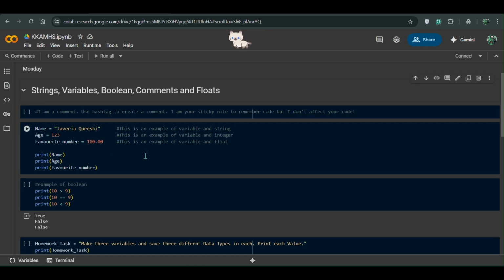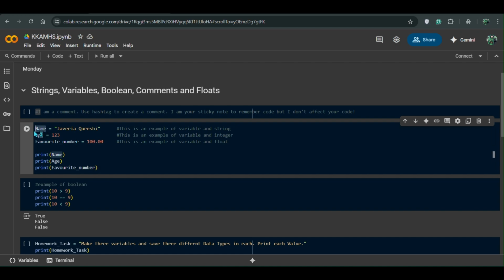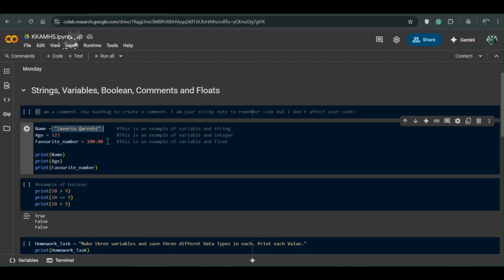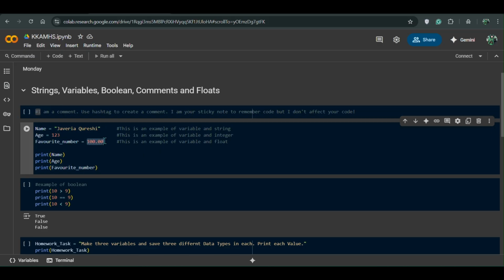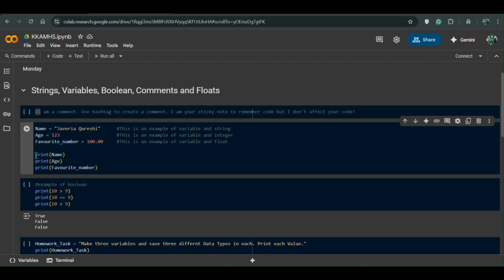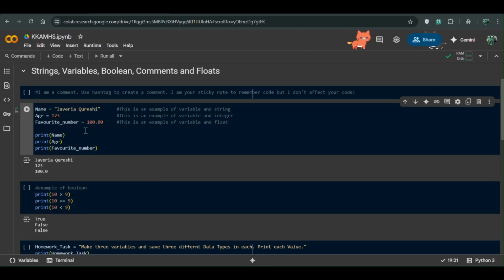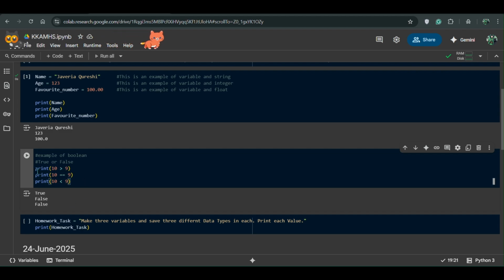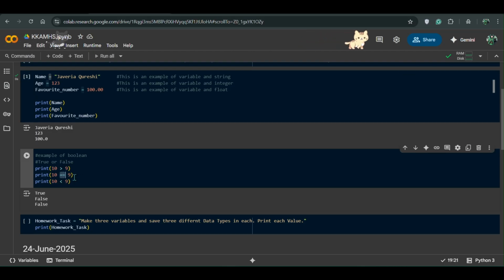Python Data Types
CodiBeri offers to teach the Python programming language to children, introducing them to coding at a young age in a fun and engaging manner.